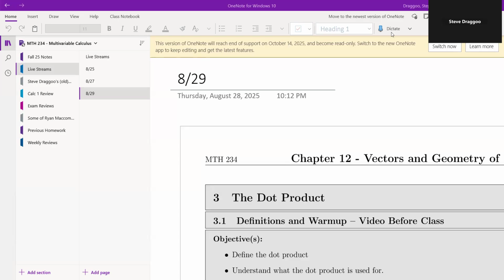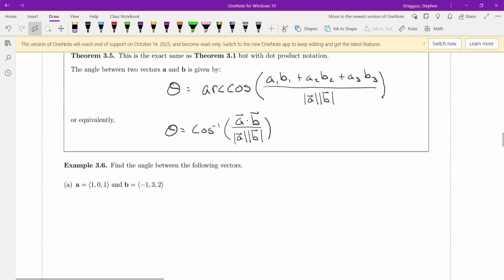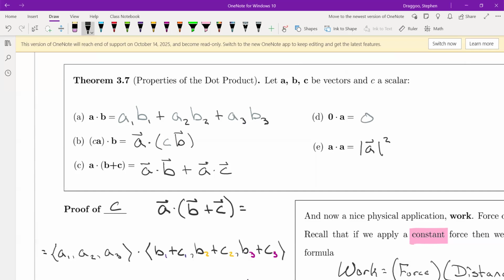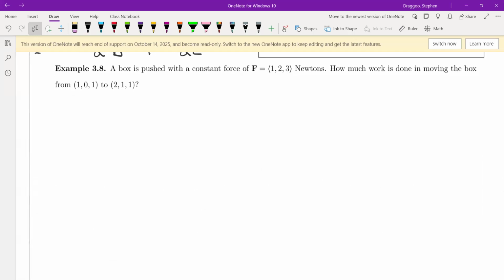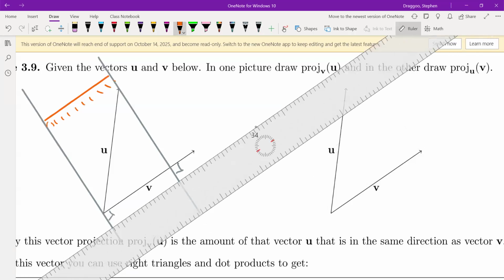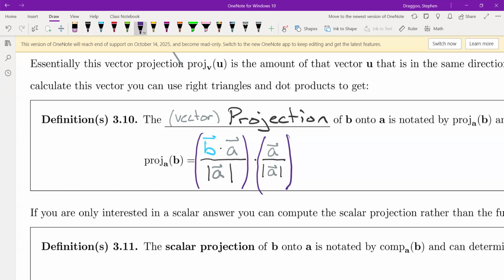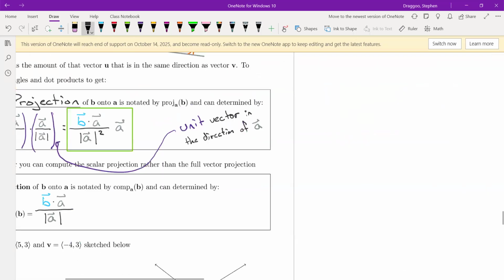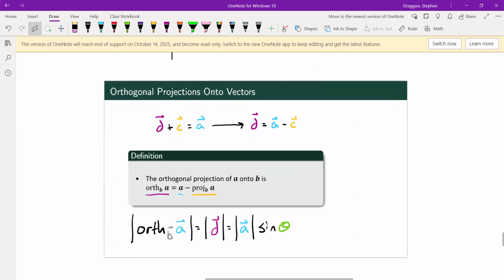During Class - 12.3 - 8/29/25